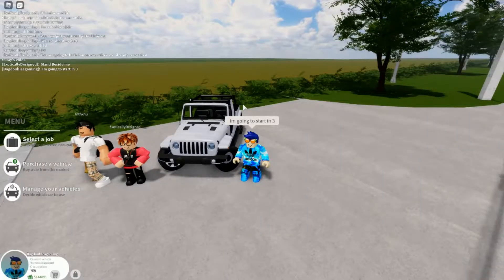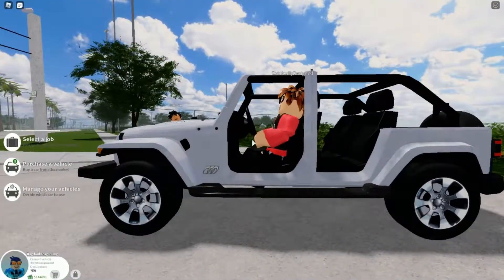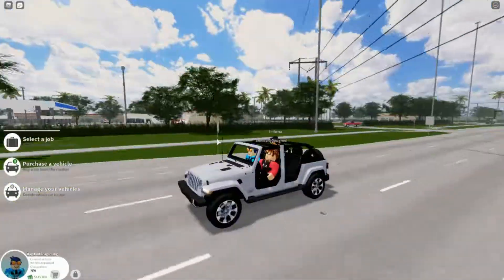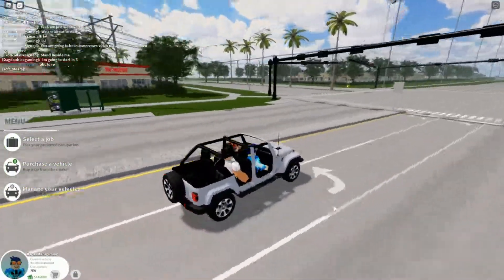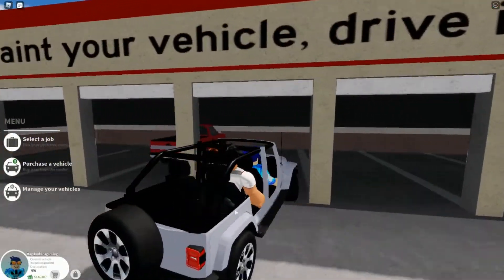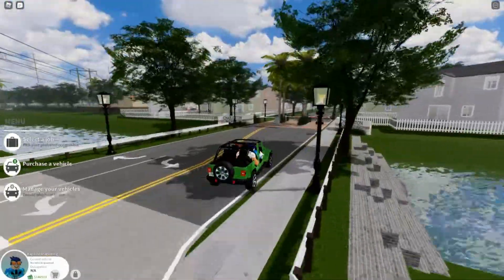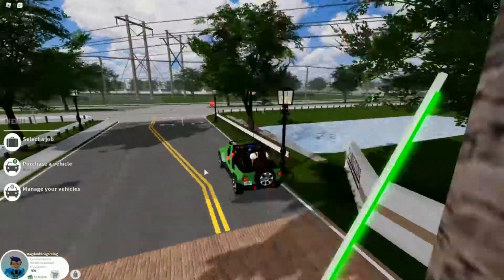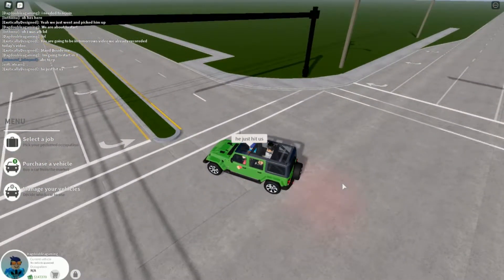Pembroke Pines FL Roblox Jeep Review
Jeep review requested by daethegreatest